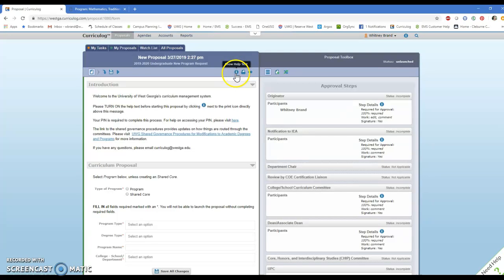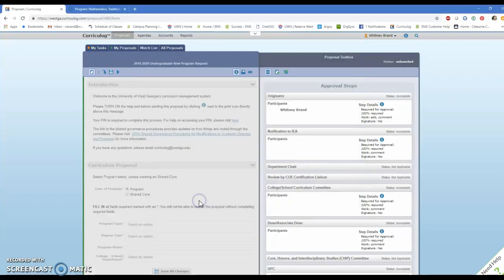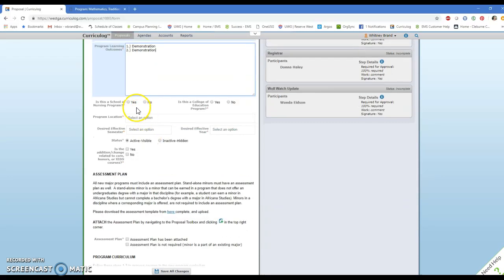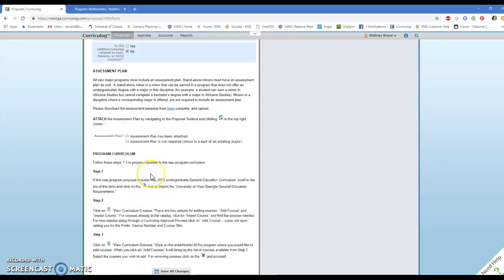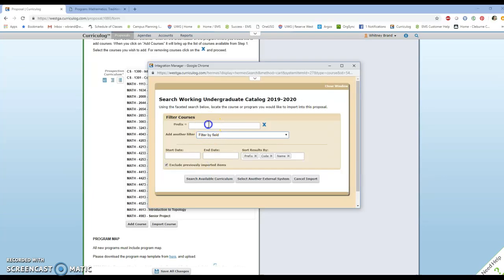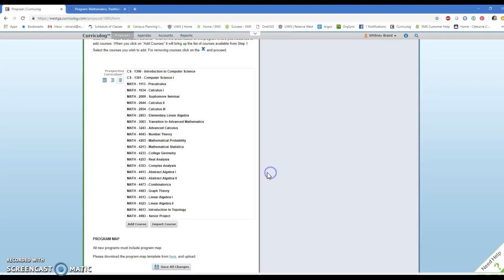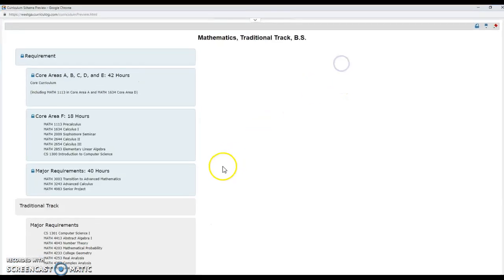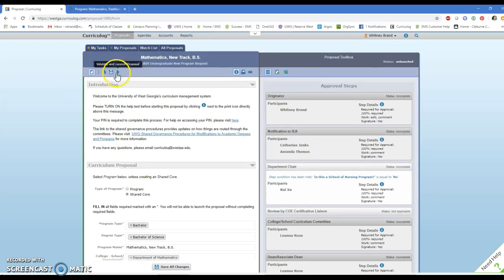Undergraduate New Program